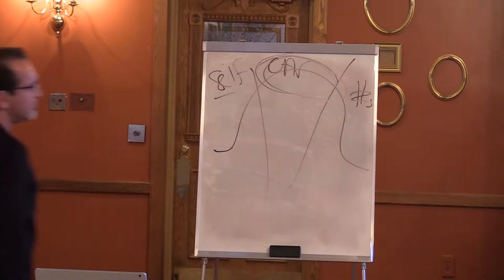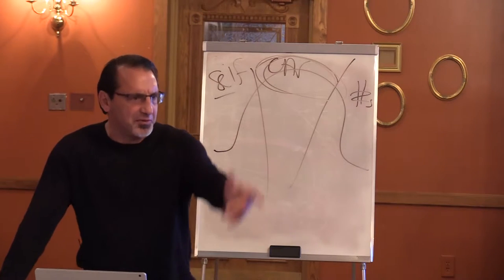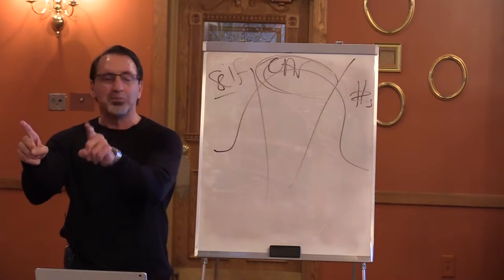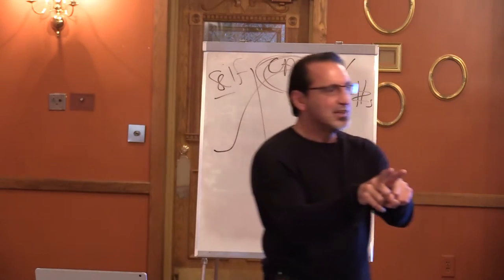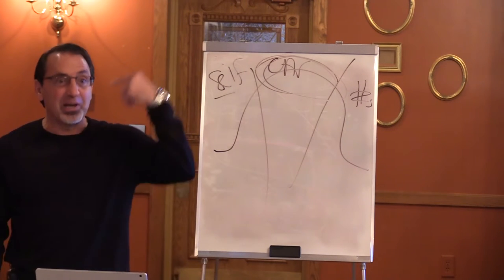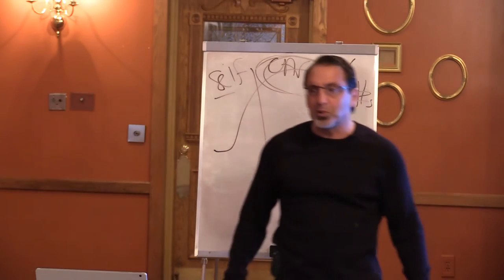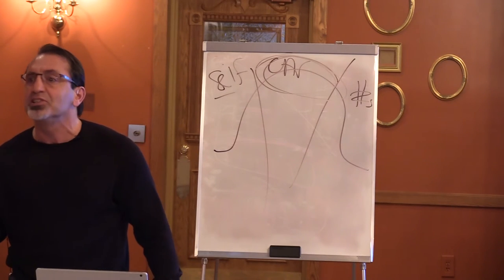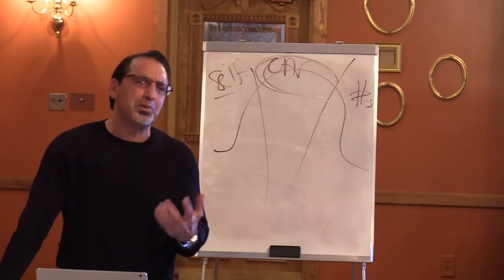Sales is 80% Emotion. A Committed Customer WILL Be Flexible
David Lowe demonstrates the importance of verifying that the buyer is emotionally committed to purchase your car by telling a personal story of a time he made a significant purchase.